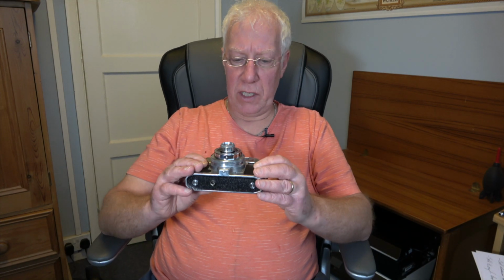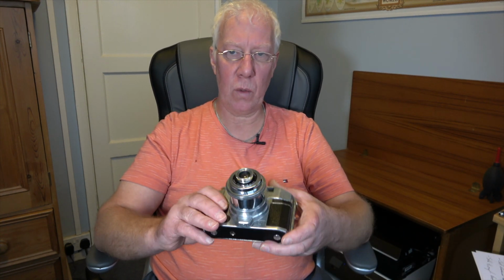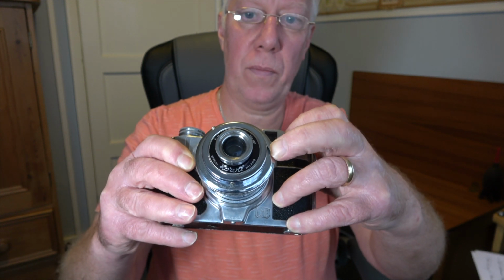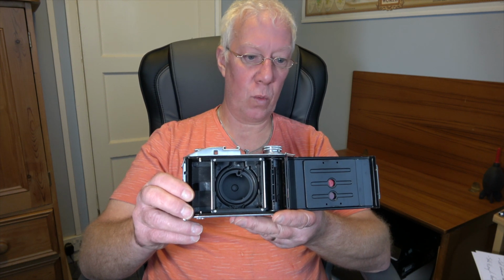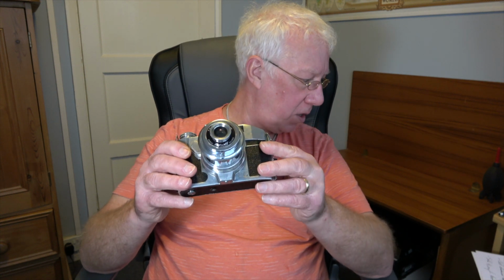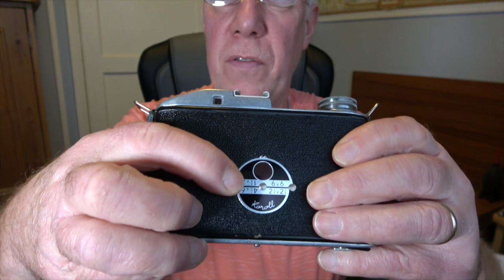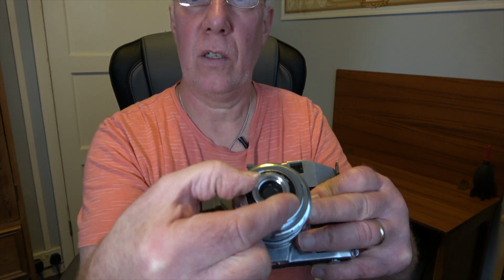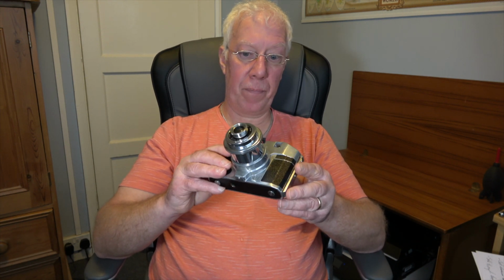Bencini Koroll "S. Review and sample images.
Here's a review and sample images of another little known camera the Italian made Bencini Koroll S. It's a very simple but solid Medium format camera capable of taking 6x6 or 4.5x6 images.

If you just want to skip to the images the time stamp is  5:28